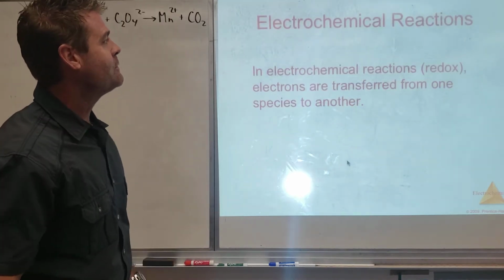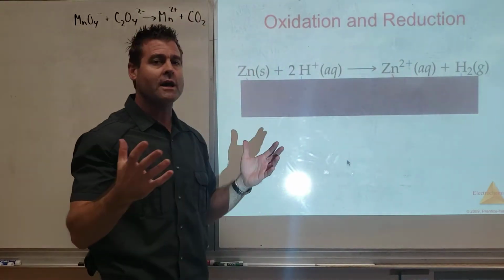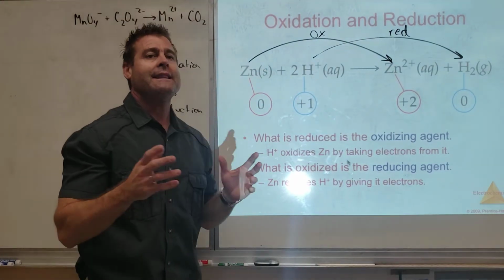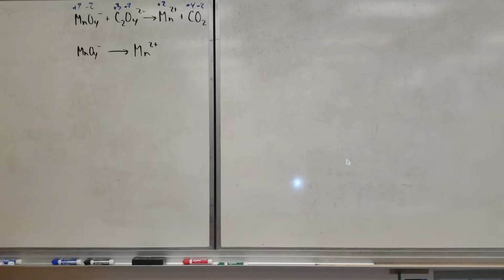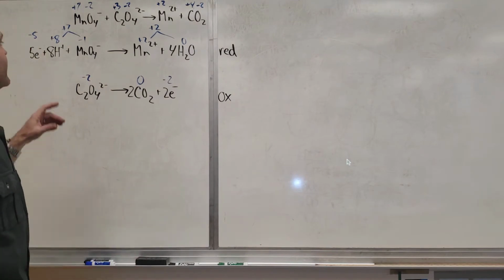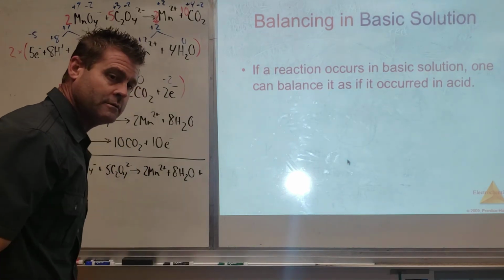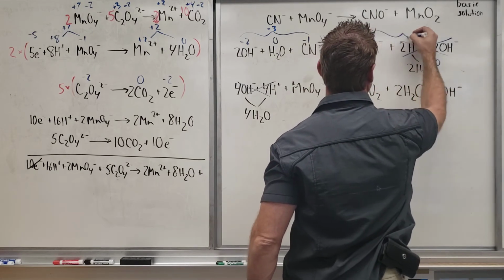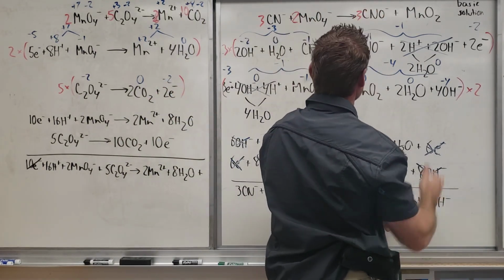AP Redox Reactions